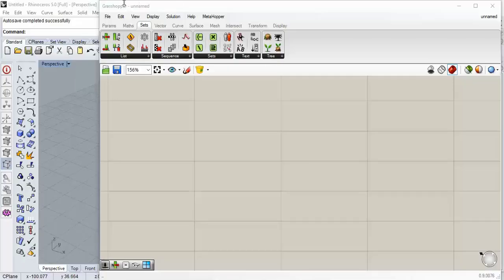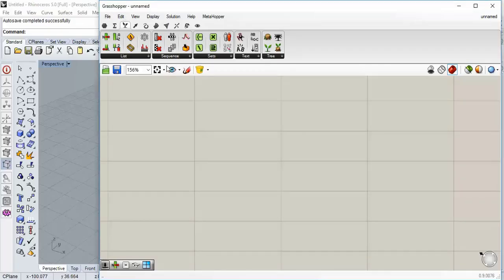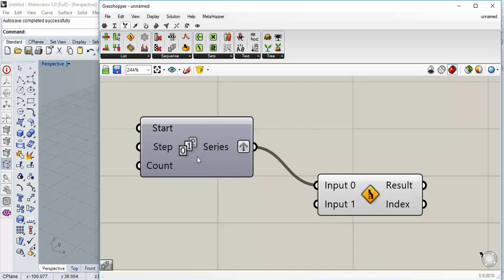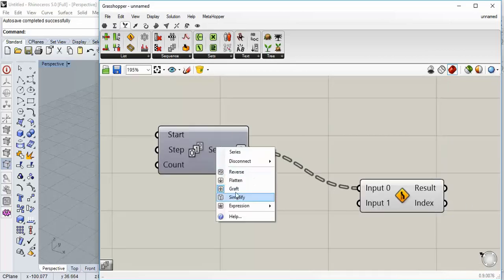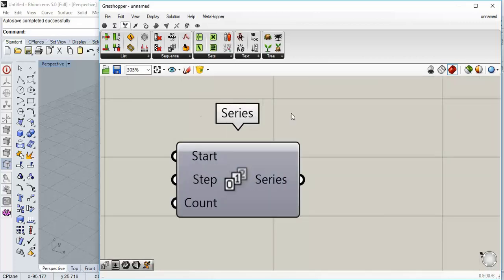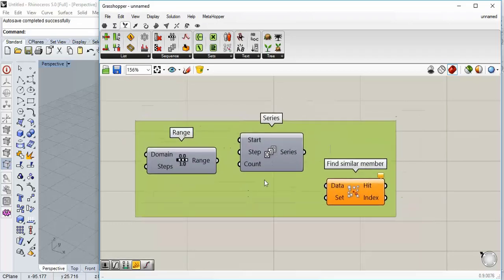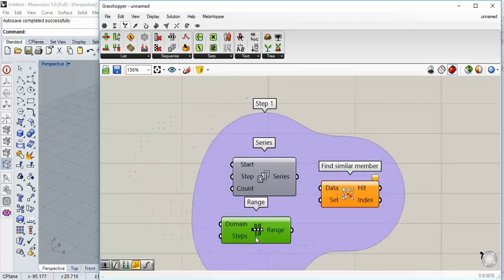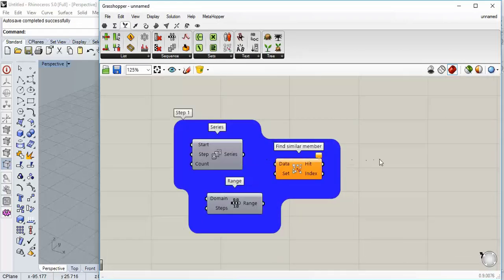Grasshopper tutorials Introduction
In this Grasshopper tutorial, I will start with the basics. These tips will help you learn grasshopper easier.
Watch the full series of grasshopper tutorials in the Playlist below.